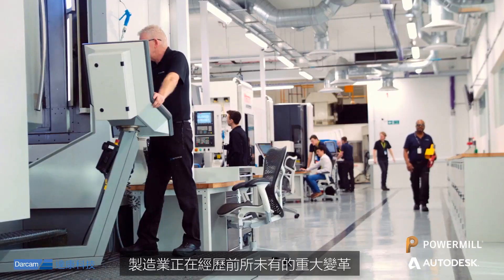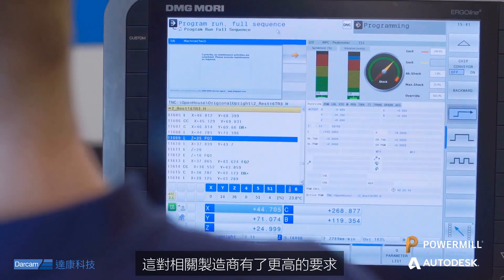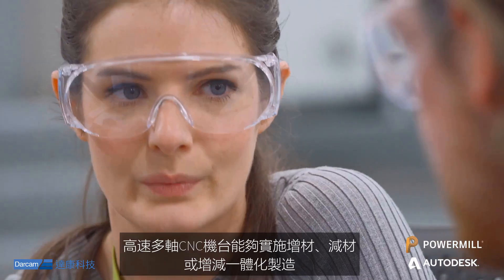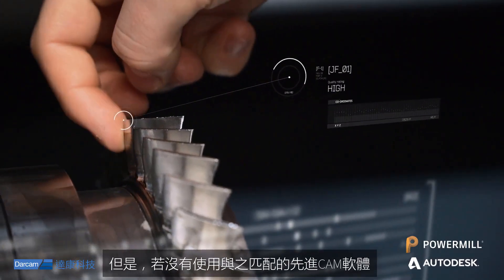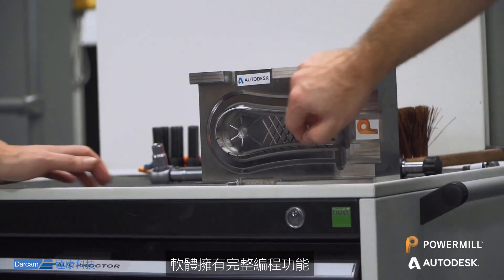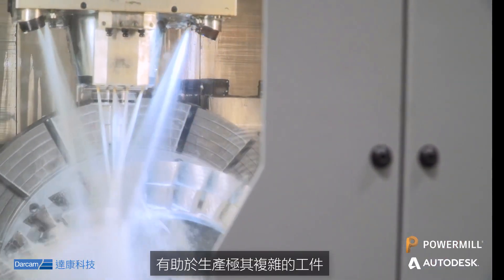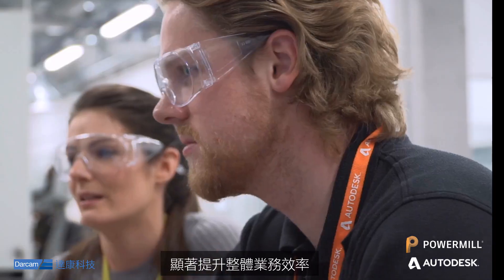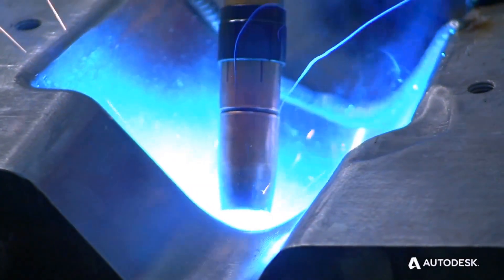Autodesk Powermill 宣傳影片